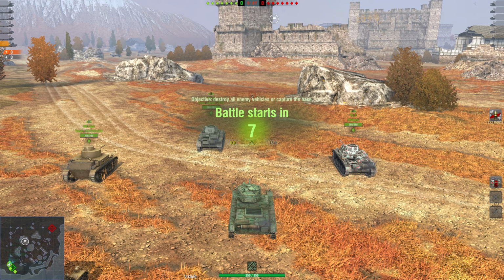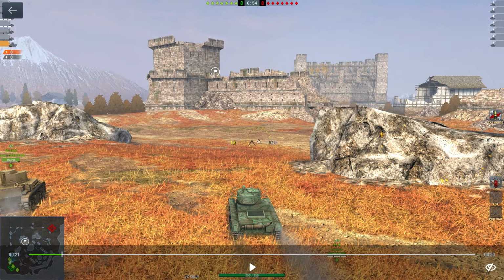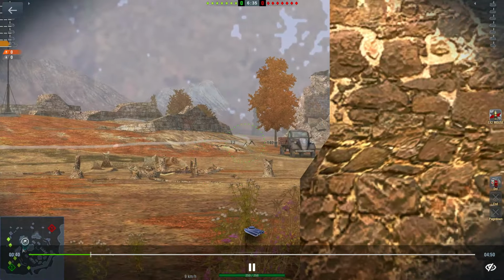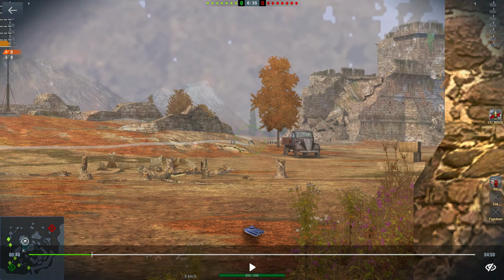WoT Blitz Beginners guide 'THE 1ST 100 BATTLES'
A BASIC BEGINNERS GUIDE COVERING THE 1st 100 BATTLES. TOPICS NOT MENTIONED DURING THE TUTORIAL.